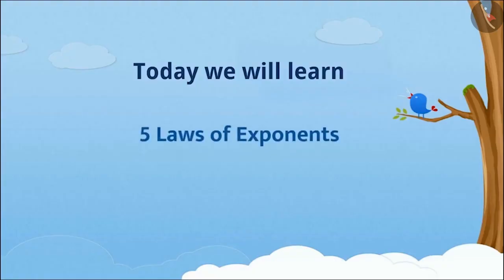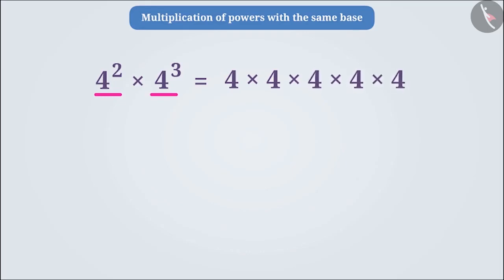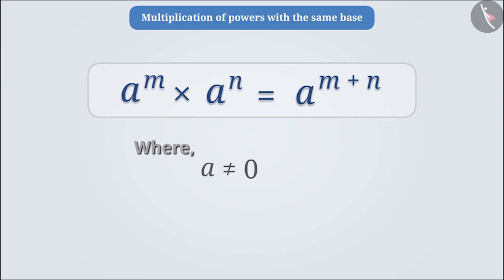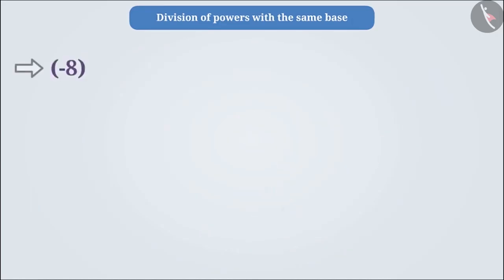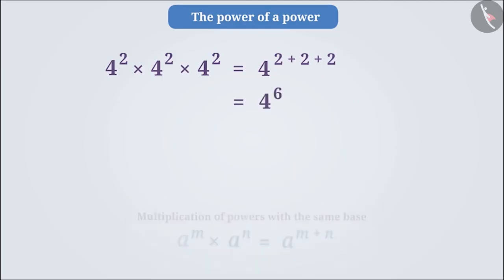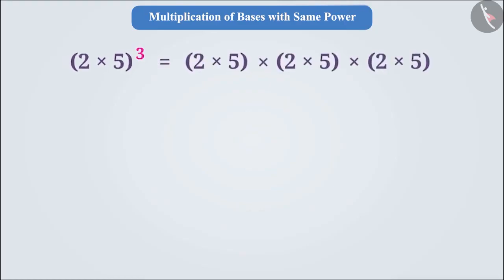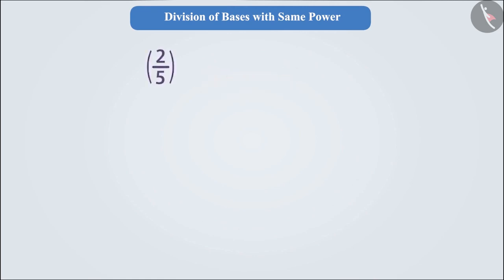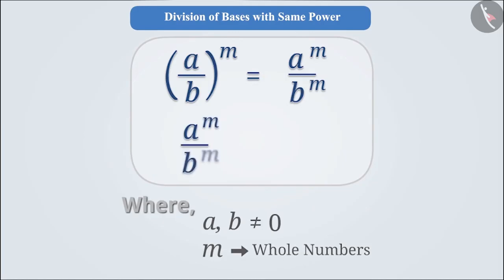Laws of Exponents